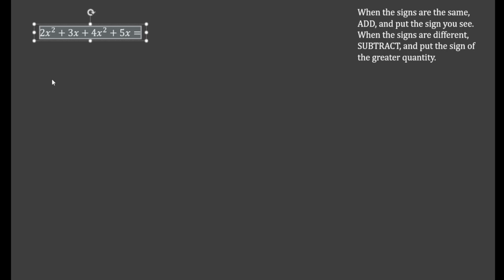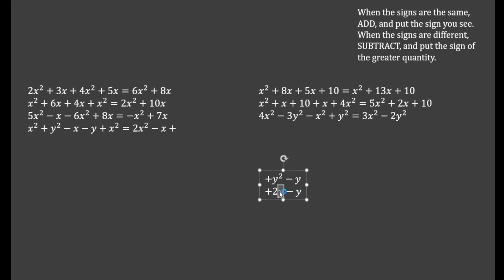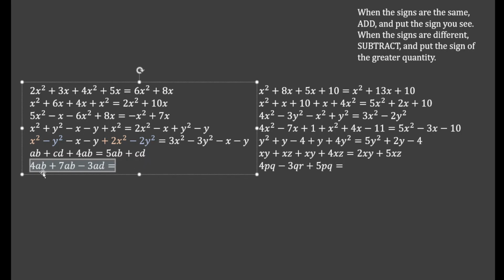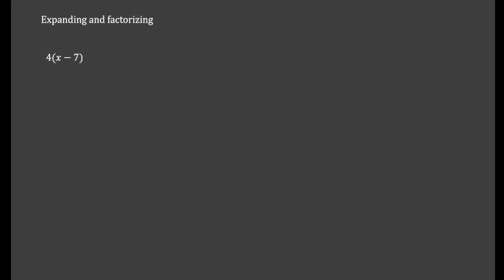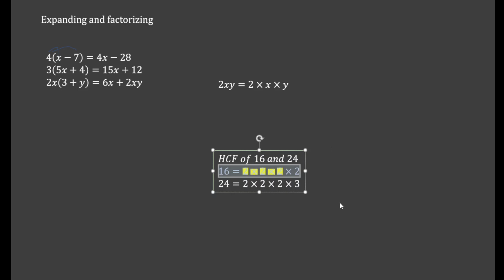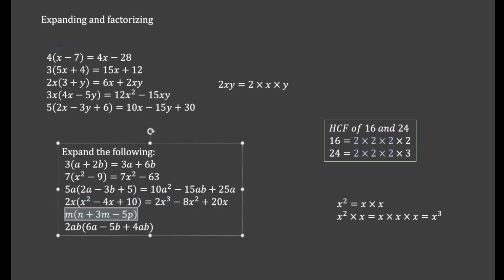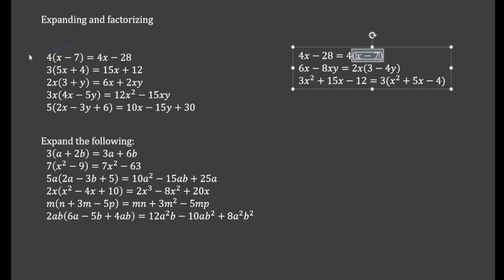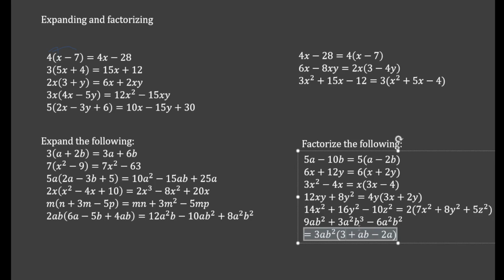2025 09 04 CSEC Math